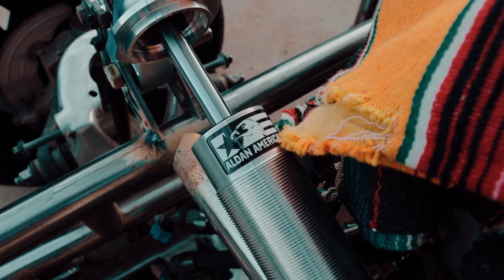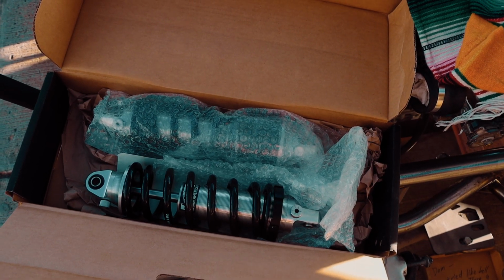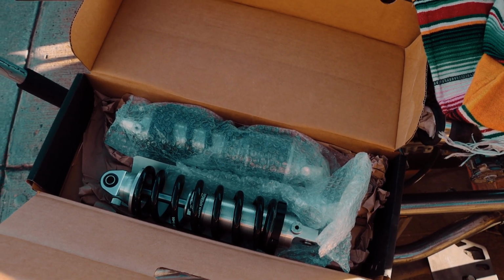Model T Gets Cantilever Suspension and Air Jacks!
Thank you  @nukeperformance8300 and @VibrantPerformanceTV for being part of this build!

Model T gets some new goodies on it and the progress finally continues!!
Hopefully I can get back to posting on this car and the Bel Air soon!
Also thank you everyone for helping me get the channel monetized!

Thanks for supporting what I do and how I do it!